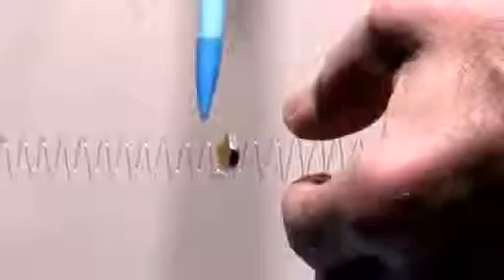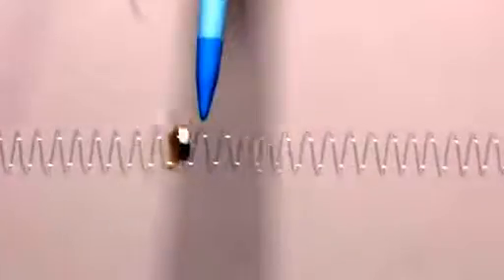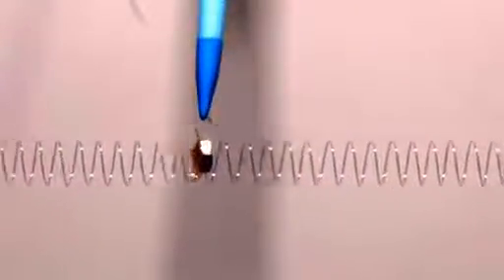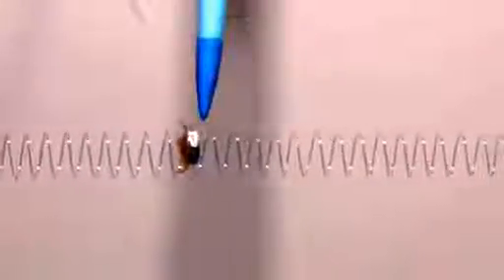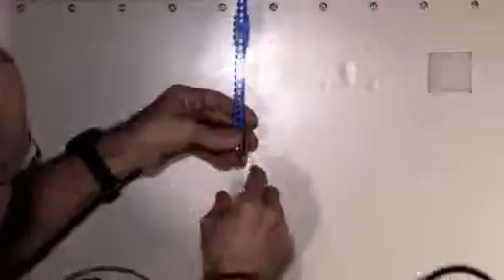Science off the Sphere Episode 12 Spring Theory